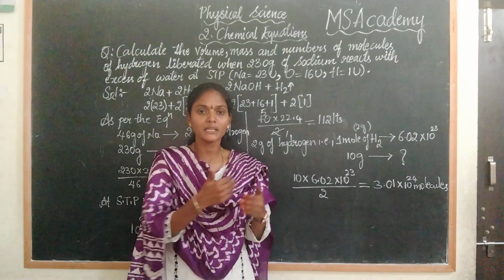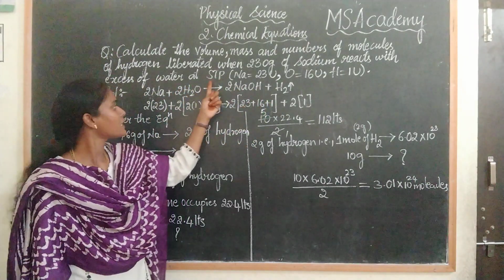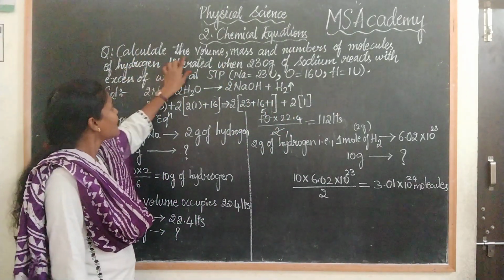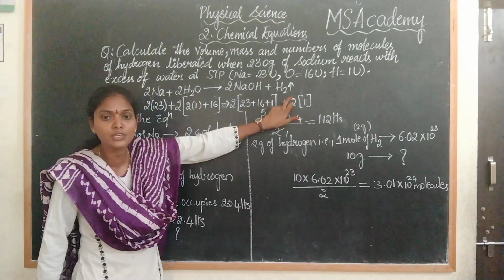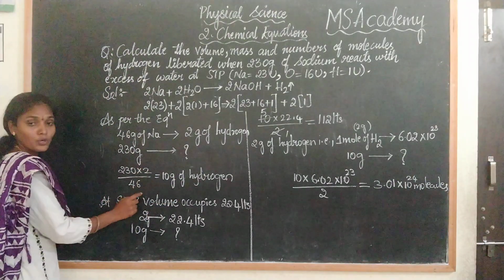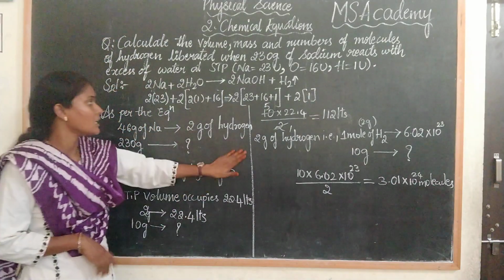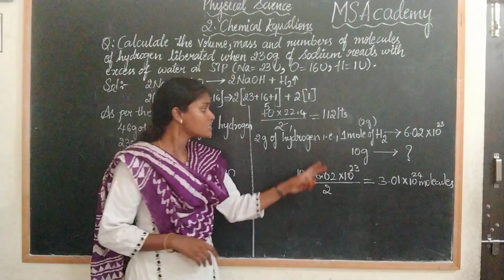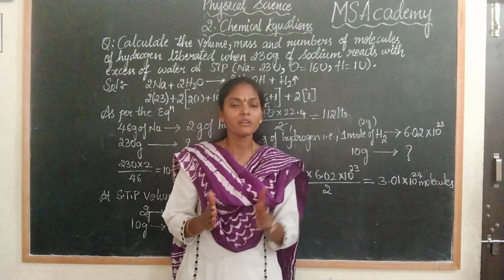Class 10 CHEMICAL EQUATIONS Part4